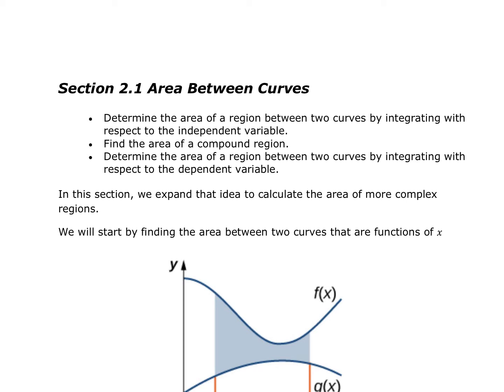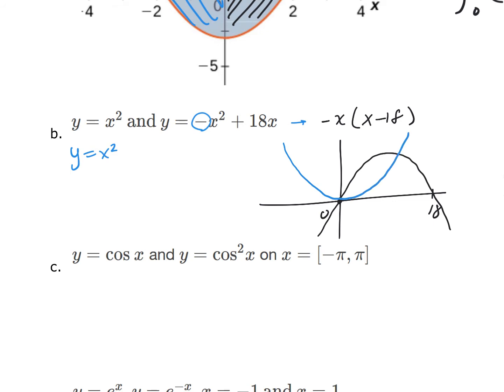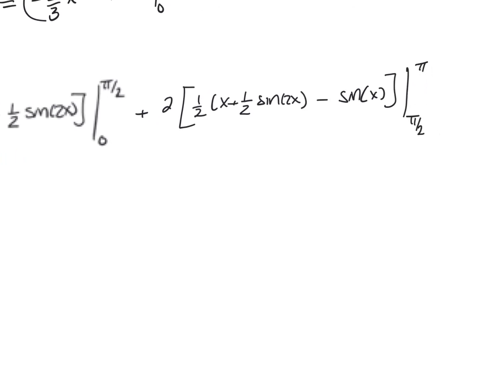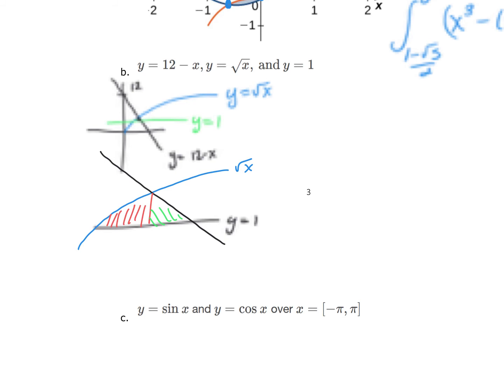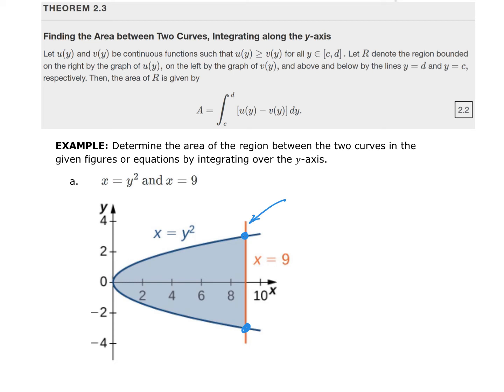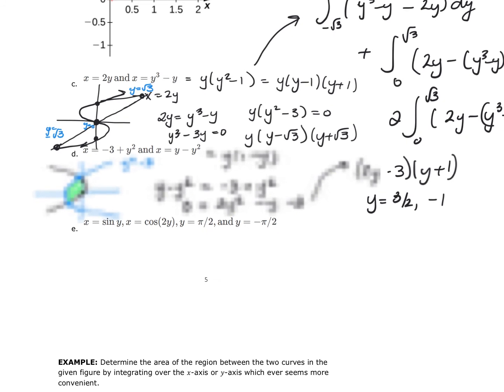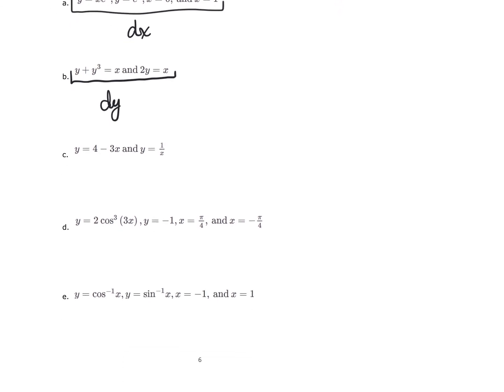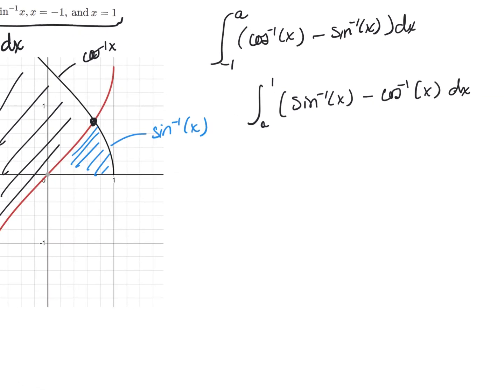MATH&152 - Section 2.1 Area Between Curves